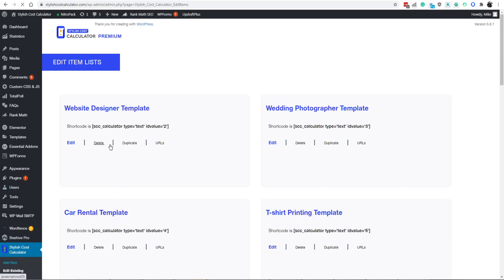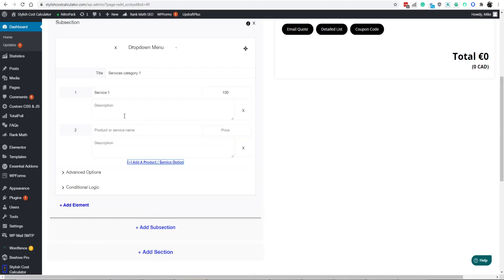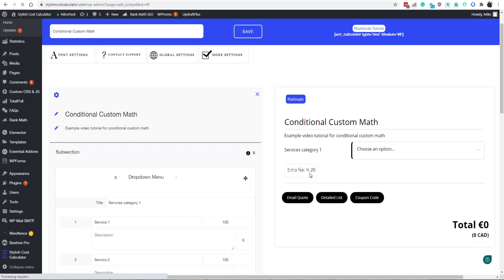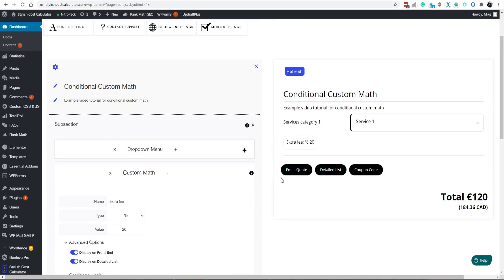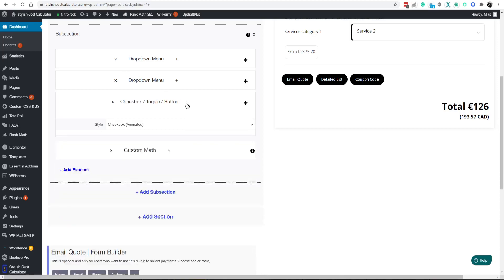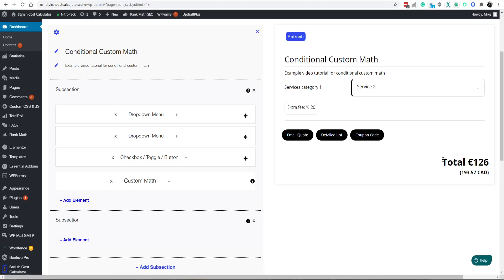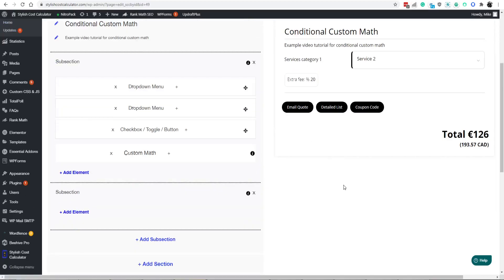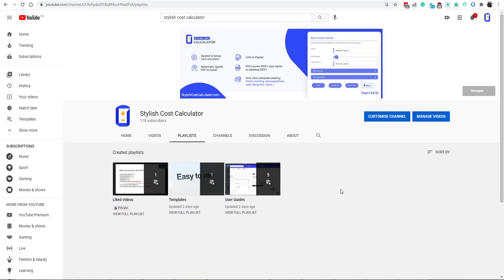Conditional Fee & Discount Adjuster (formerly Custom Math) | Stylish Cost Calculator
Stylish Cost Calculator is a WordPress plugin that allows any website to build its own cost calculator for any business type. In this example, we are explaining how to use the conditional custom math feature.

Stylish Cost Calculator is a freemium plugin. It works great for free but has premium features that some users love and don't mind paying for.

Build an attractive instant quote (estimate) form on your website with Stylish Cost Calculator. Now, your users can visualize the cost of your products and services—link to PayPal, Stripe or WooCommerce to accept instant payments. Alternatively, turn this into a lead generation form by removing the payment buttons and total price, encouraging your users to give you their email to download their PDF quote form.

✓✓ The Most Powerful Instant Price Estimate & Cost Calculator For WordPress
✓✓ Enhance your customers’ experience and increase sales with a cost calculator plugin.
✓✓ Increase Sales & Conversions
✓✓ Bring clarity to your pricing
✓✓ Modernize your website

✓ Itemized Detailed List - Generation Invoice Style Layouts
✓ Lead Generation - Collect customer information

Features

• Unlimited elements + Drag & Drop - Build the estimation form fast and easily
• One-click Pre-made Templates
• Compatible with elementor, wp bakery, Divi builder, beaver builder
• Translate - To any language (i)
• Bulk Pricing Discounts * Siding Scale pricing
• Fee & Discount Adjuster (lite) - Add a percentage to the total. Or, divide for monthly/weekly payments.
• Responsive (customize columns on mobile & desktop)
• Quote: detailed list (web)
• Live currency conversion (i)
• Quote: print to pdf
• Quote: email pdf to client & admin
• Multiple Calculators on the Same Page
• Stripe Integration (i)
• Woocommerce integration (15 seconds setup)
• Conditional logic (drop-downs & check-boxes) (i)
• Honey Pot (Google Captcha)
• Image & File Upload
• Premium Setup - one-time fee for advanced help. *Subject to our availability.

Related Terms